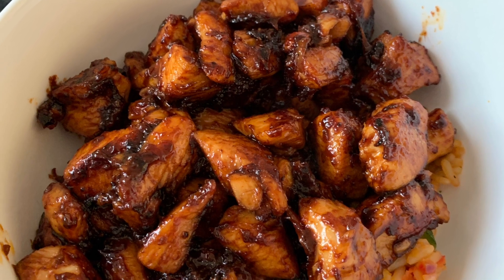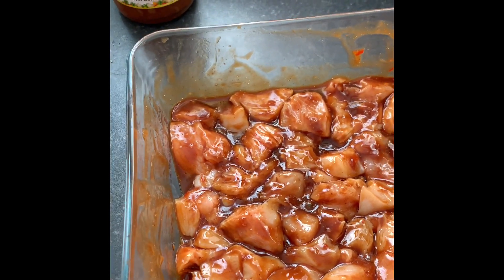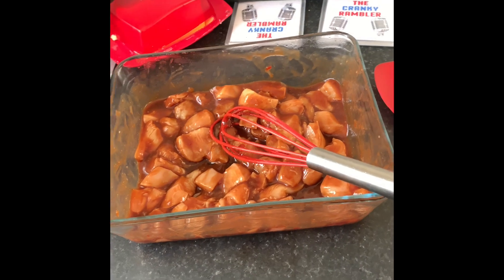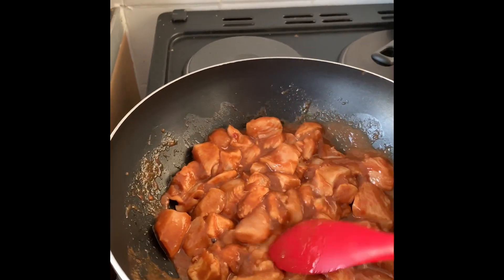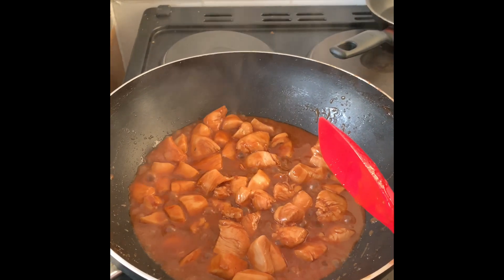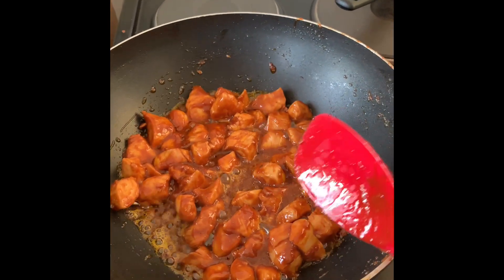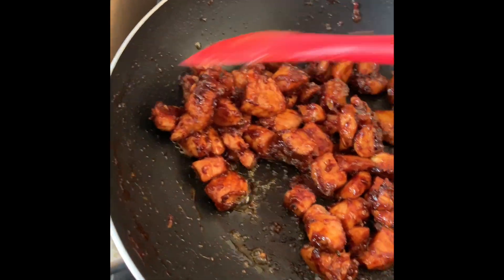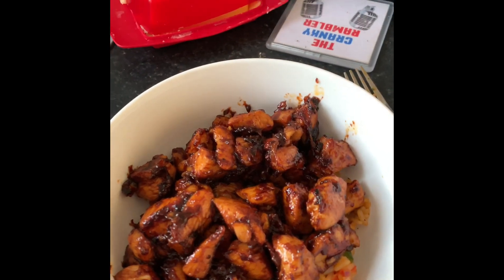Sweet Chilli Chicken Recipe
Here is my recipe for sweet chilli chicken, thats been requested by a lot of my listners.

Let me know if you tried it.